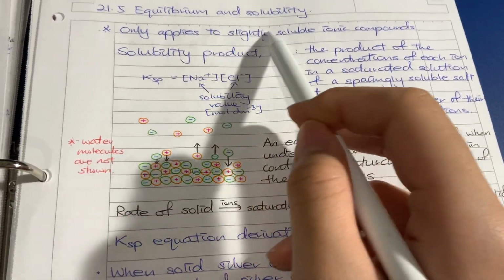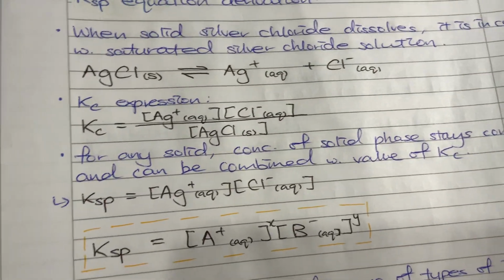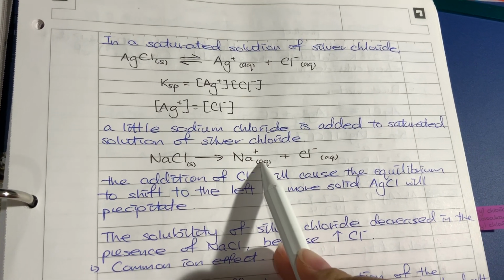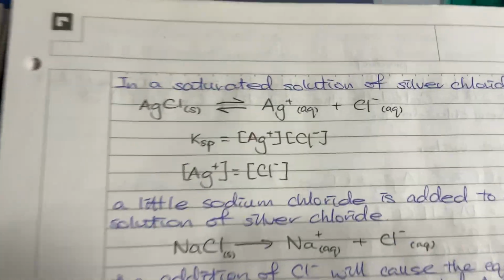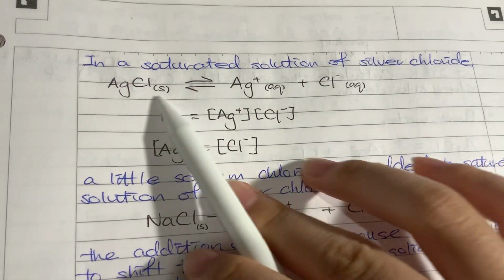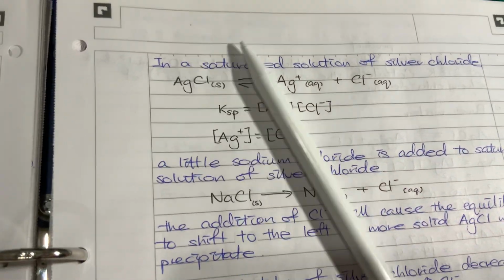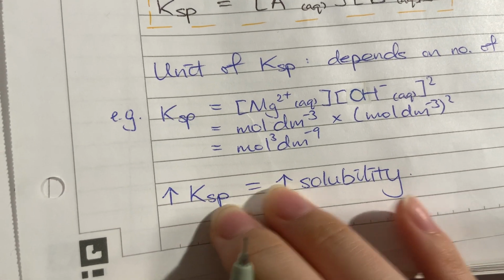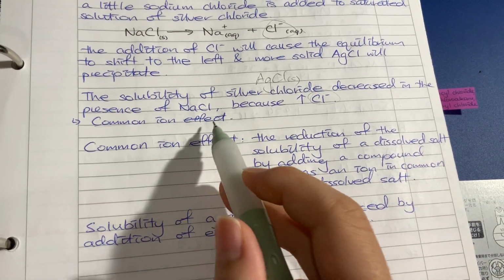Common ion effect